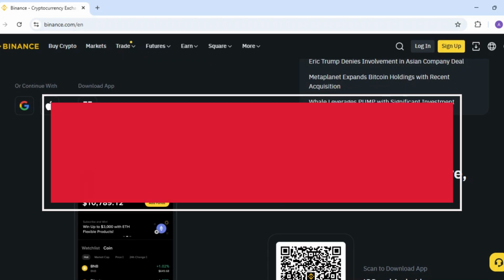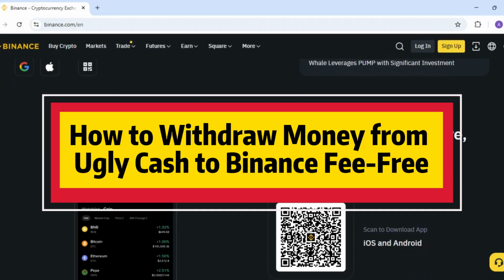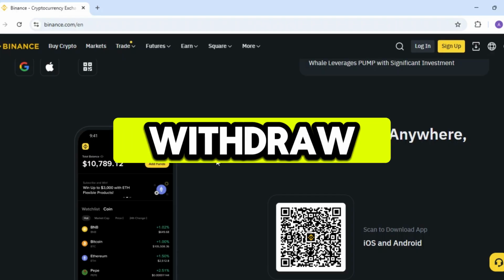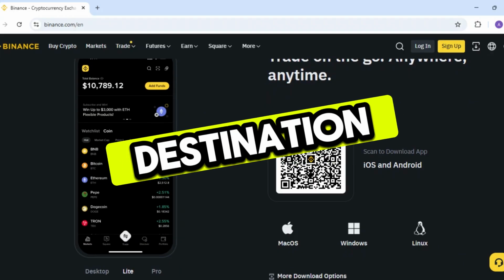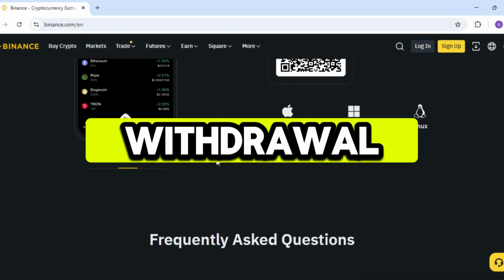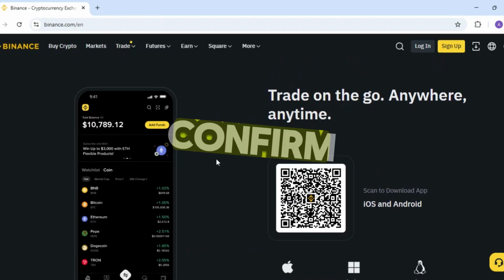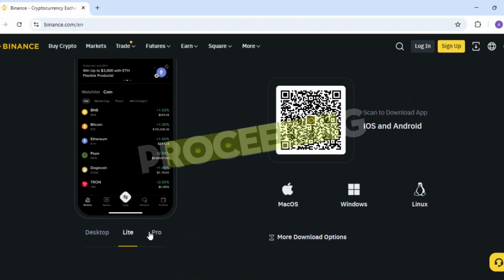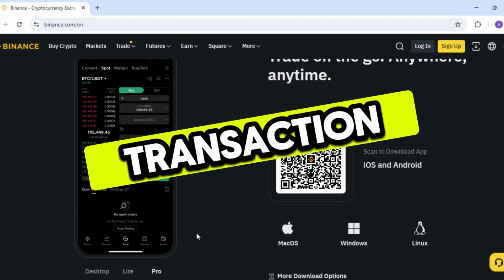How to Withdraw Money from Ugly Cash to Binance Fee Free | Step-by-Step Guide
Want to withdraw funds from Ugly Cash to Binance without paying fees? Follow these simple steps:

Log in to Ugly Cash – Open the app or website and sign in to your account.

Select Withdraw or Transfer – Navigate to the withdrawal section.

Choose Binance as Destination – Select Binance as the receiving platform.

Enter Wallet Details – Paste your Binance wallet address for the correct cryptocurrency.

Specify Amount – Enter the amount you wish to transfer.

Confirm Fee-Free Option – Make sure you select any fee-free method if available.

Complete the Transaction – Review all details and confirm the withdrawal.

Check Binance Account – Wait a few minutes and verify that the funds have arrived in your Binance wallet.

✅ Following these steps allows you to move money from Ugly Cash to Binance safely and without fees.